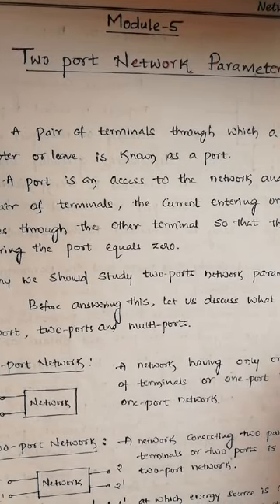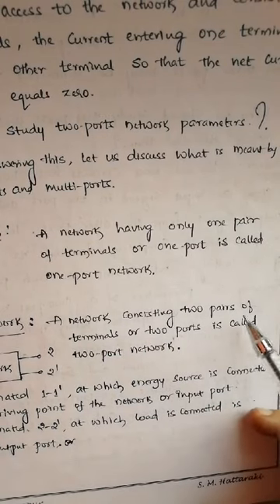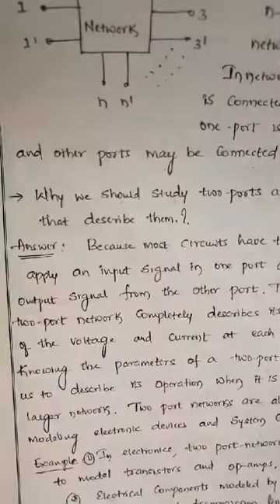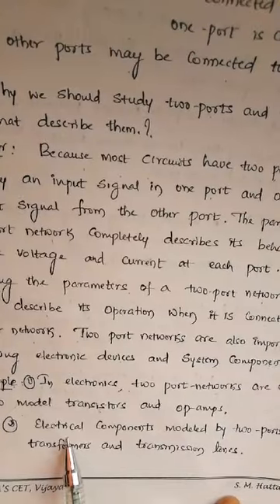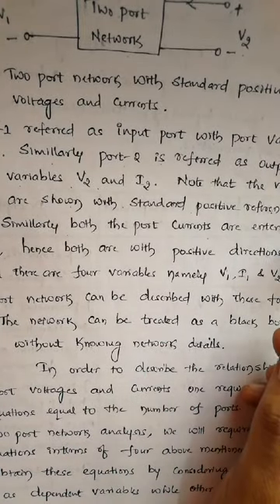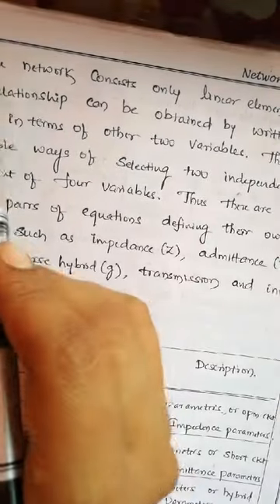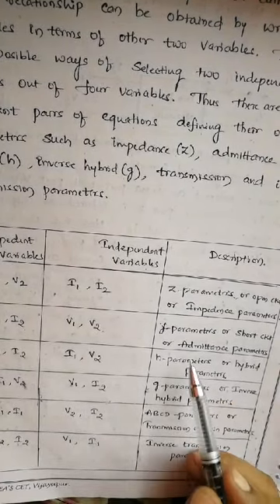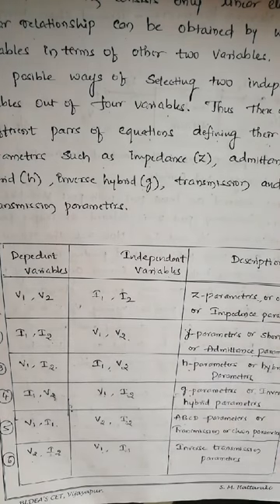Two Port Network Parameters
Introduction
Sunilkumar Hattaraki